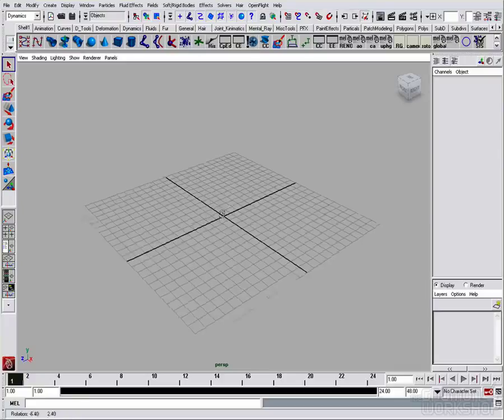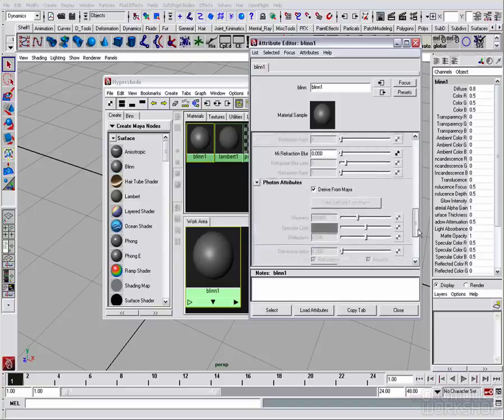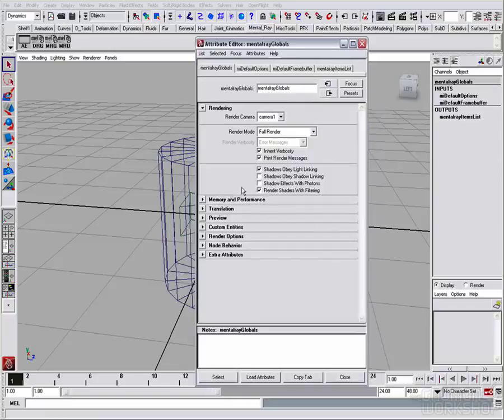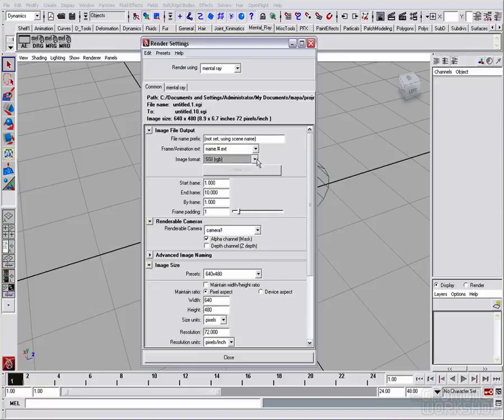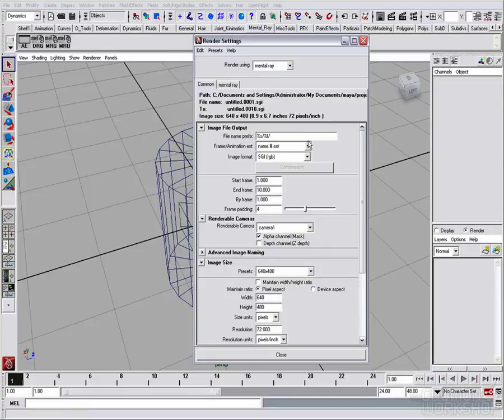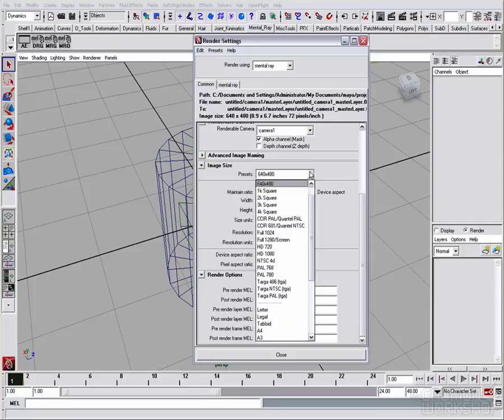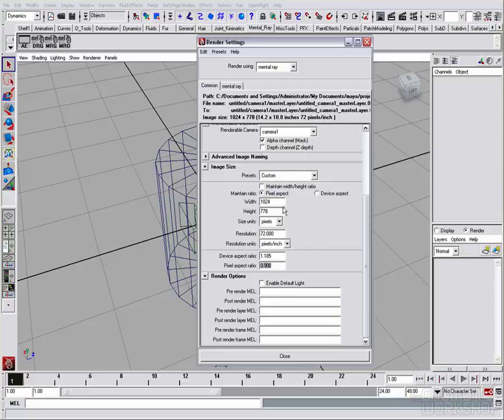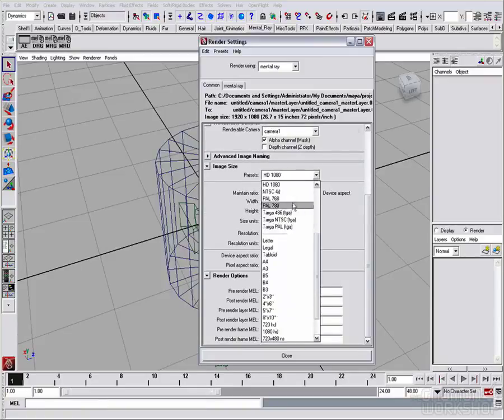Mental Ray 高级渲染教程01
测试人工智能翻译